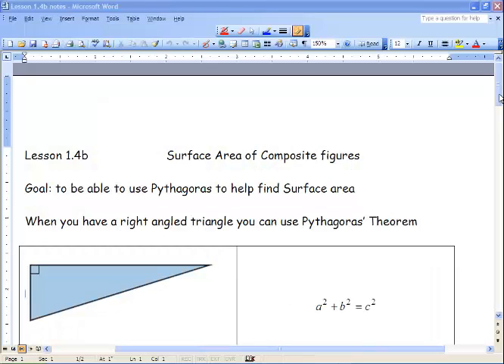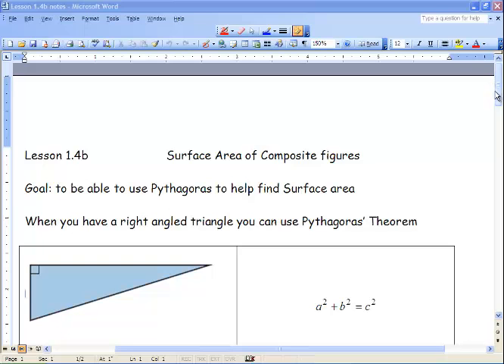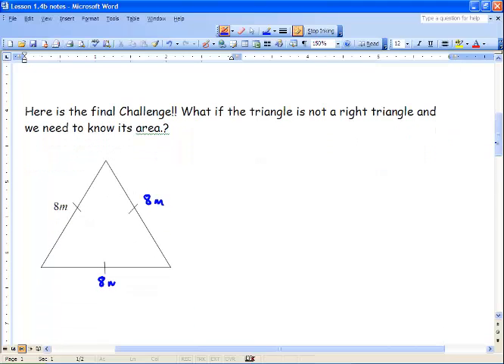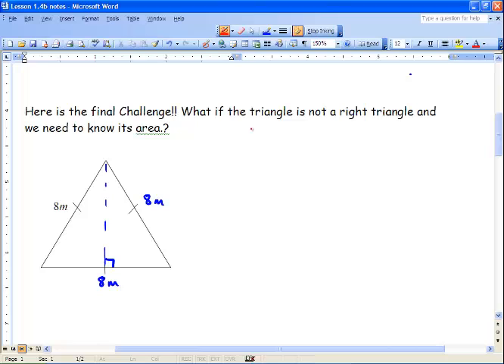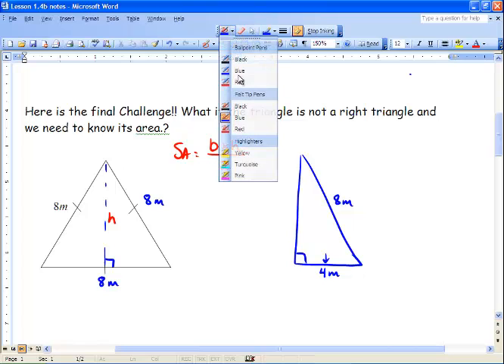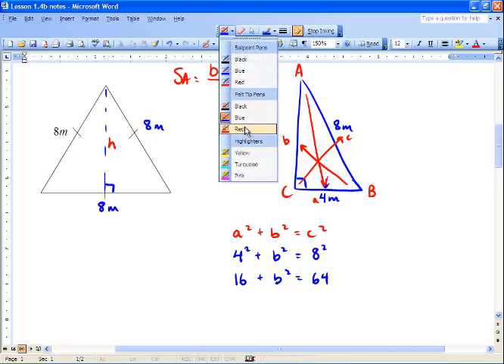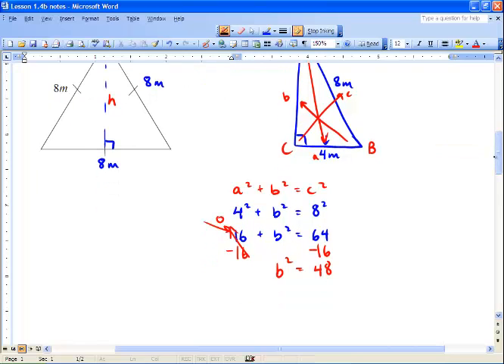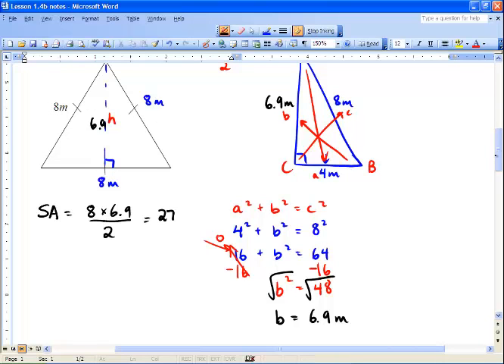Math 9 - 1.4b -Surface Area of Non-Right Triangles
Using Pythagoras we find the SA of non-right triangles.